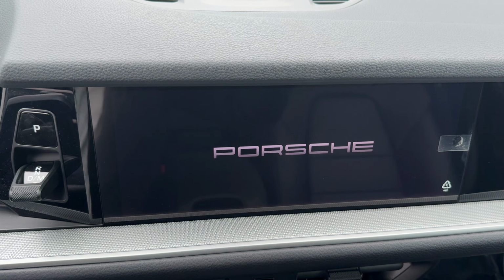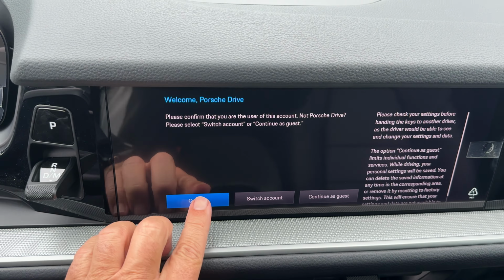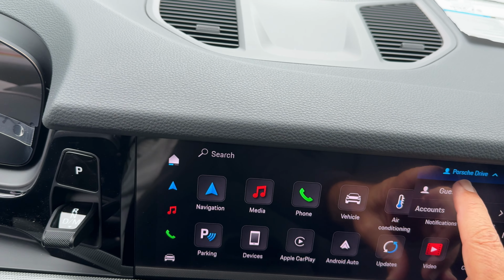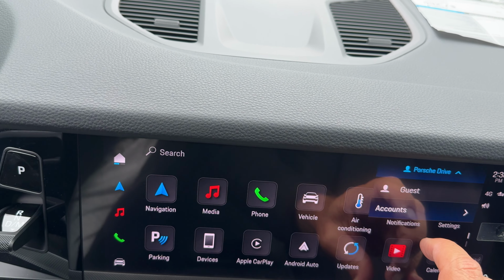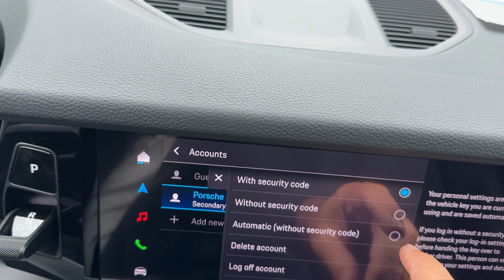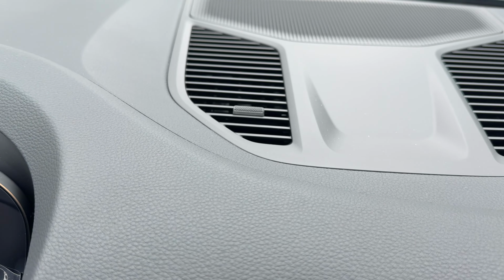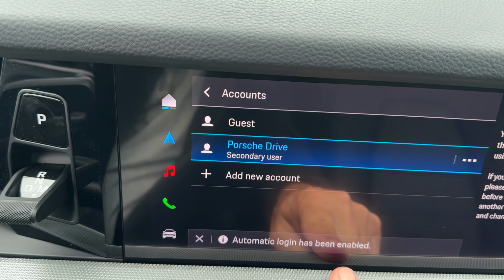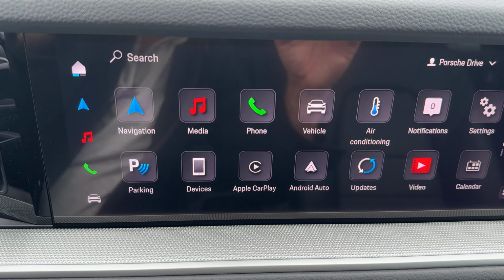How to turn off security code login every time you start your Porsche Cayenne/Panamera/911/Taycan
Every time you get into your Porsche, Cayenne or Panamera or 911, the PCM asks you to login with your security code. This is provided in case you ever want to loan your car to someone without them having access to your personal information stored in the PCM to turn off this feature, I’ve made this instruction video.